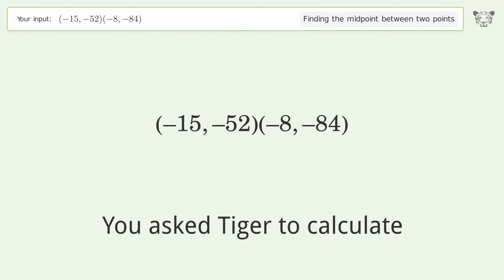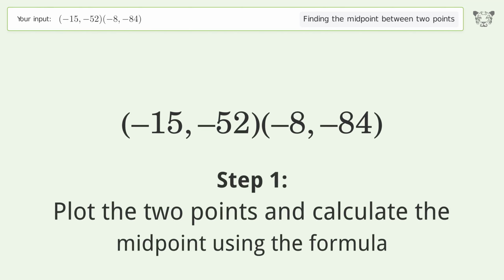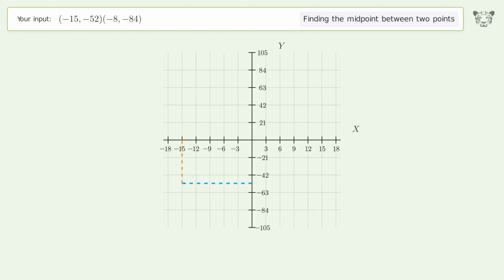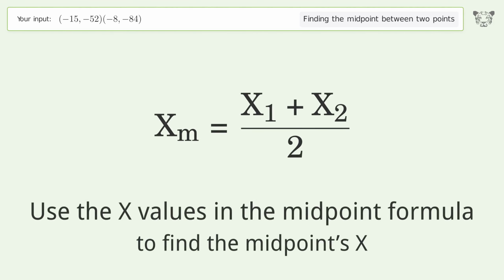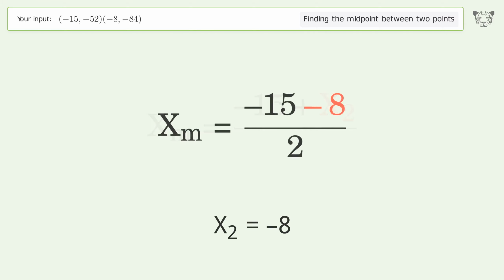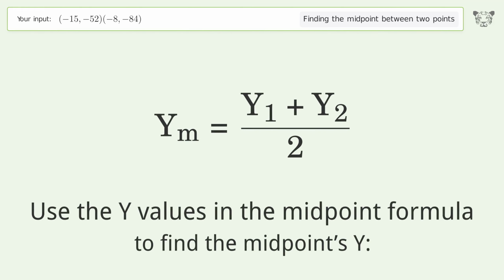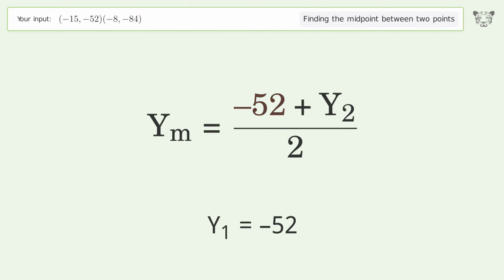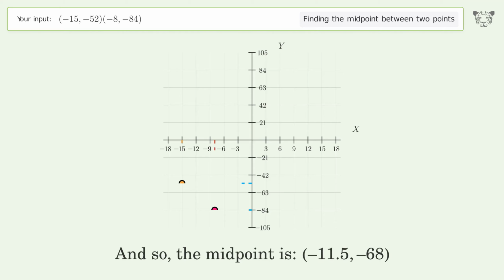Find the midpoint between two points p1 (-15,-52) and p2 (-8,-84): Step-by-Step Video Solution